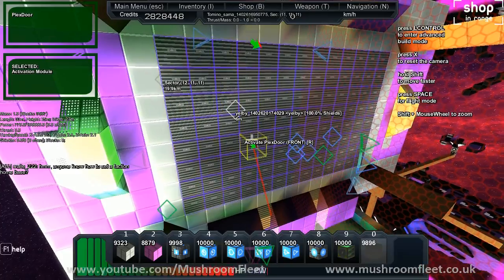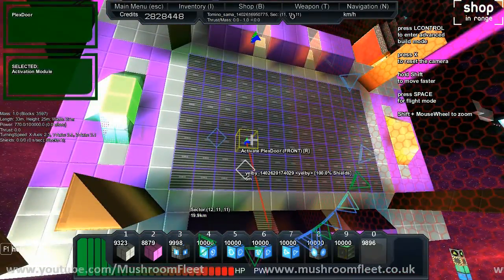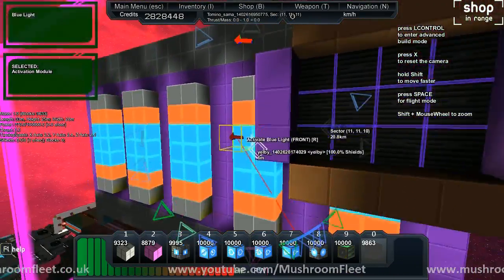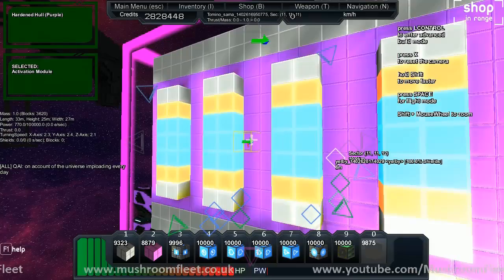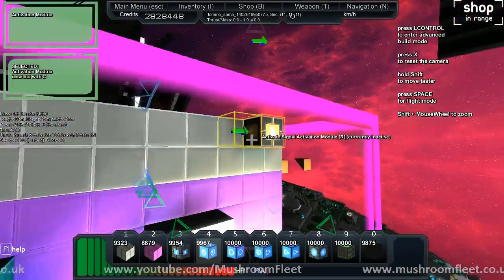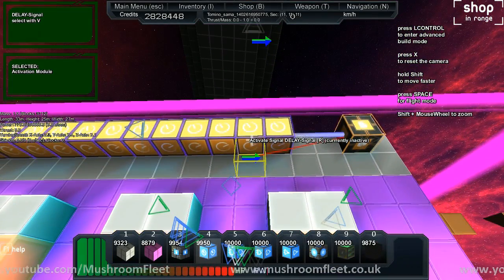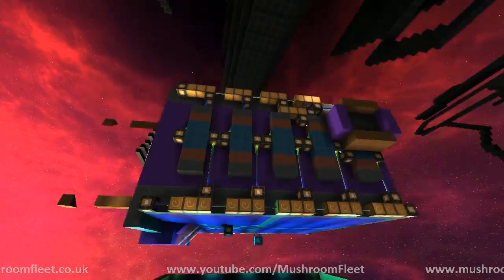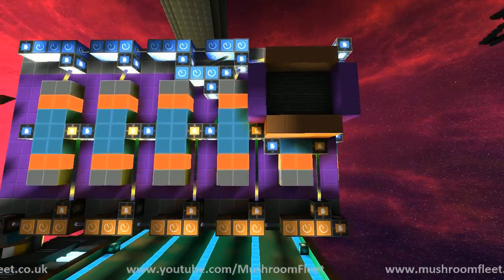Better Hangars [Totally Logical Live]